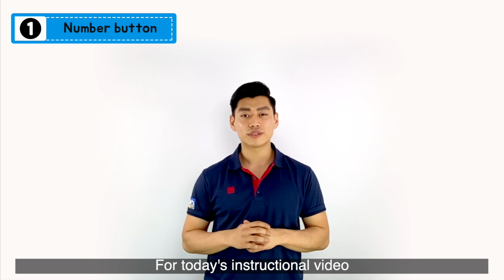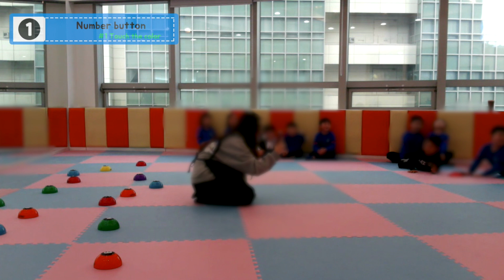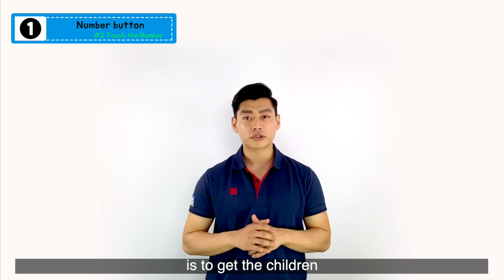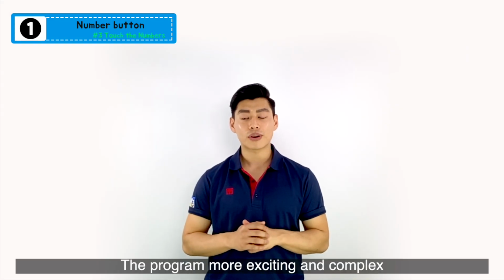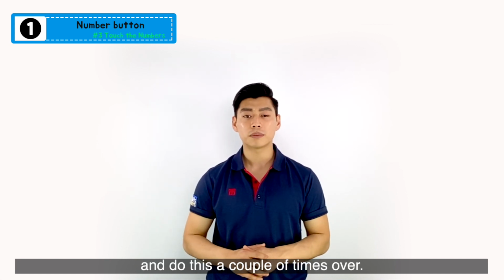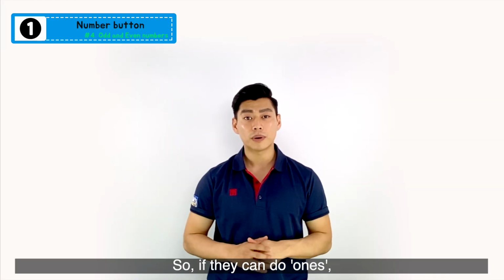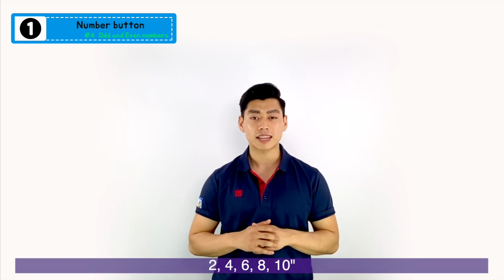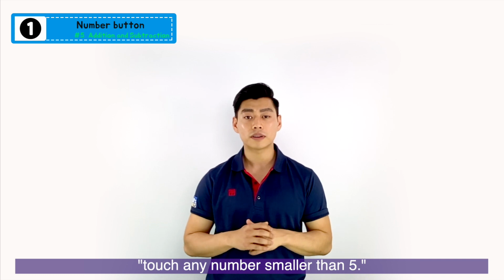Preschool Physical Education_ Numbered Buttons Program_Free English Instructional Tutorial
Keep your children fit and healthy with a fun and interactive PE program. Join Tom as he explains how to run the program with an ambitious age group of children. The aim and purpose of this program is to:

​1. Improve cardiorespiratory endurance

2. Develop foot-eye coordination

3. Develop a sense of balance

4. Develop agility and quickness

5. Improve concentration

This content was produced in collaboration with the proffessors at Tom's Sports, the International Graducate School of English and the Korea Sports University.